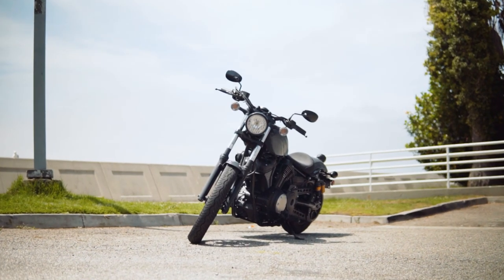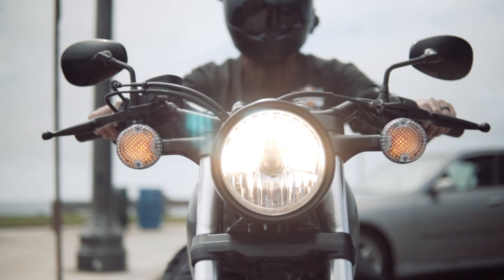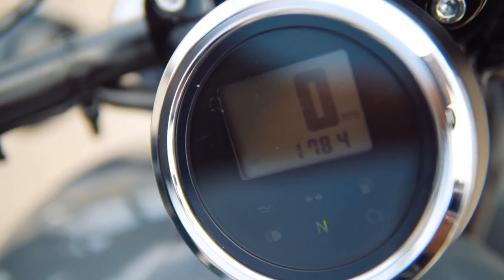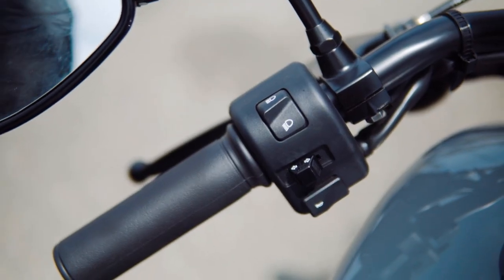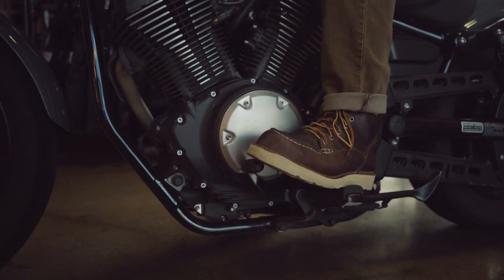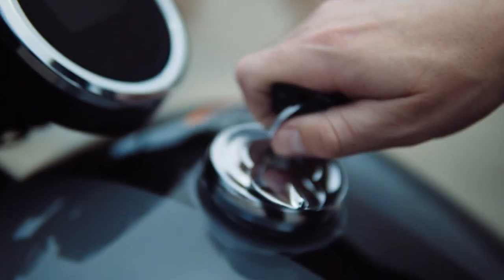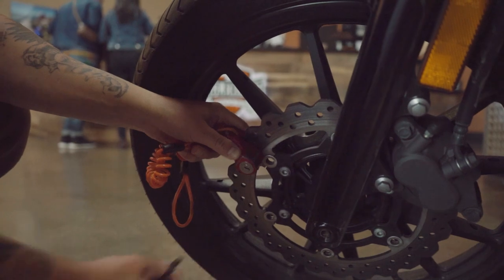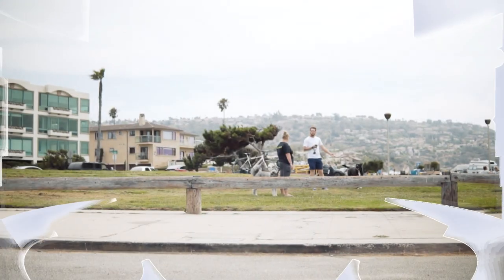Yamaha Bolt Motorcycle Orientation | EagleRider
We're excited to get you on the road and riding on the latest model of the Yamaha Bolt.

Here's an overview of what to expect and how to become an expert before even heading out on your EagleRIder rental on your Yamaha Bolt.  Start your rental off right and be prepared before you hit the road, we've also included important tips for safe riding.